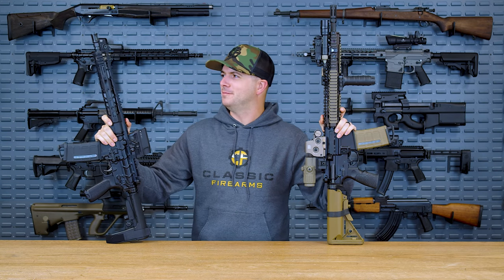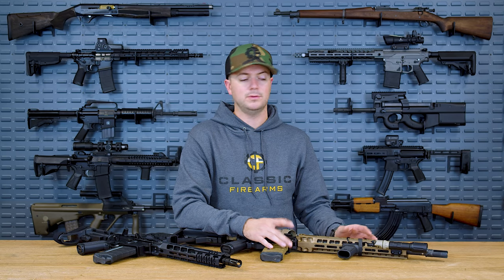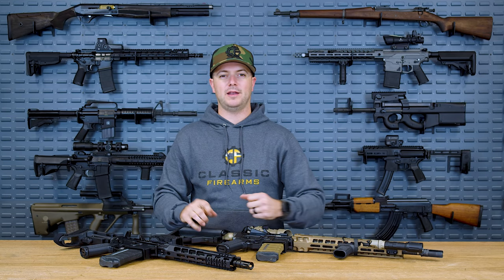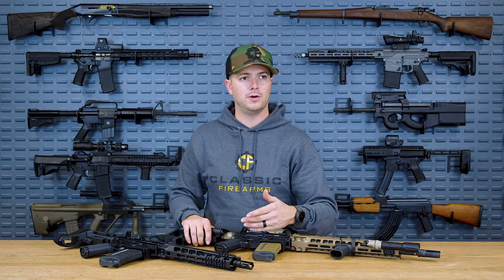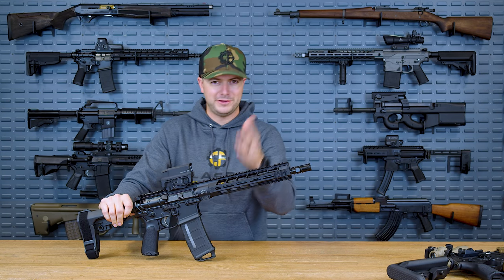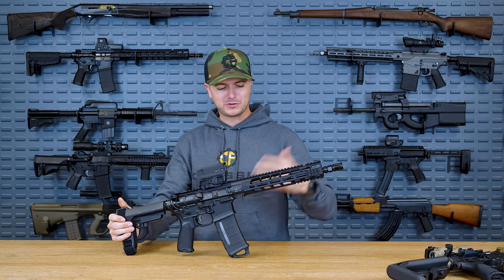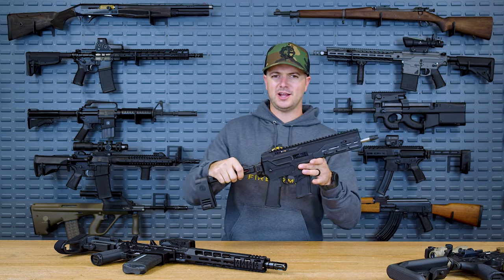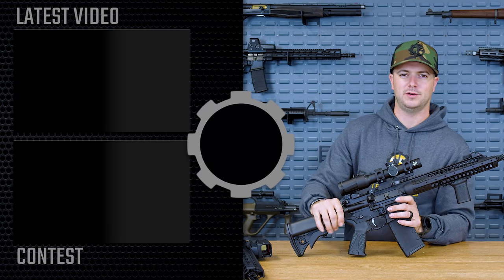Should You Use An Adjustable Gas Block